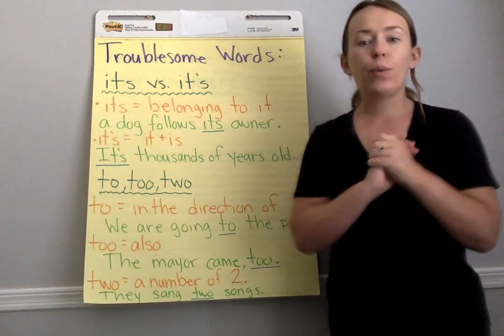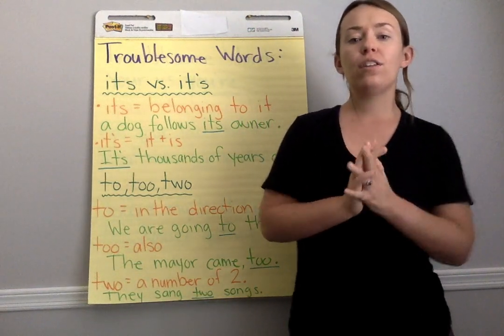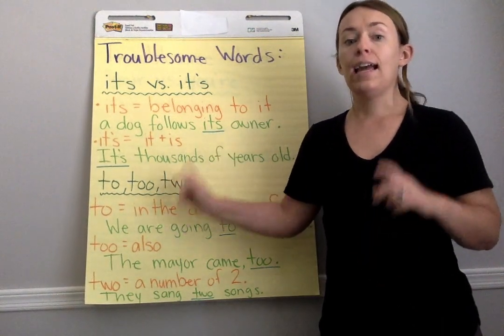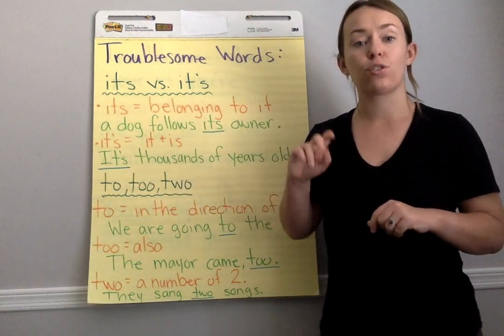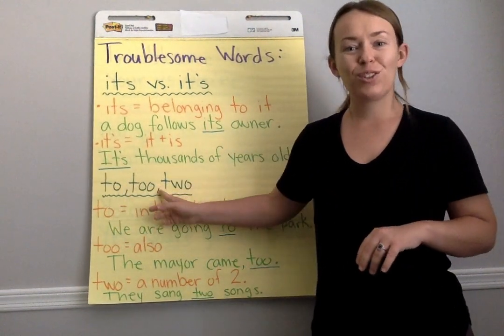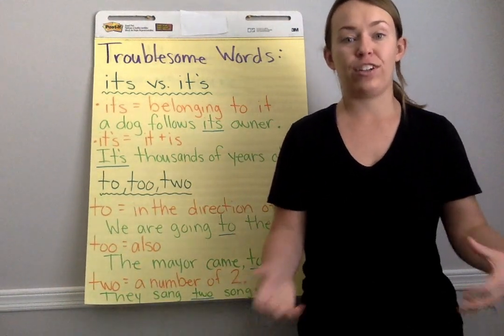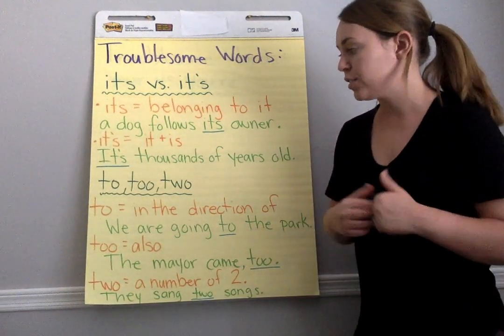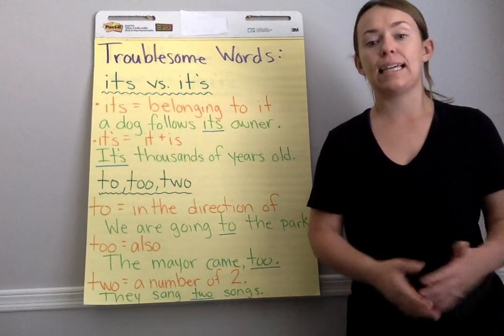4/21 Phonics: Troublesome Words Part 1